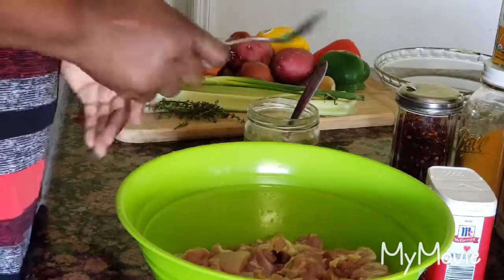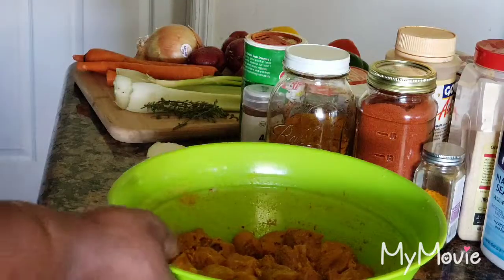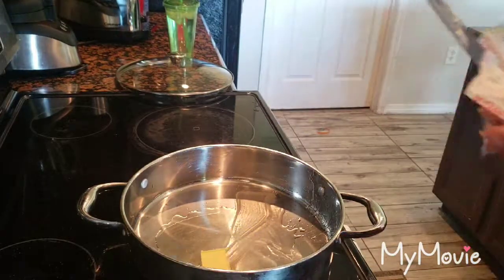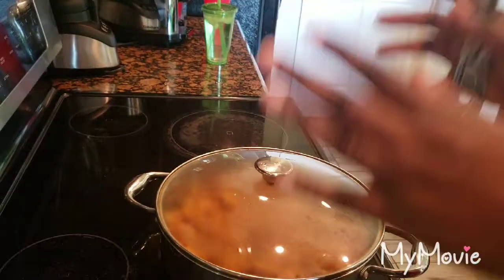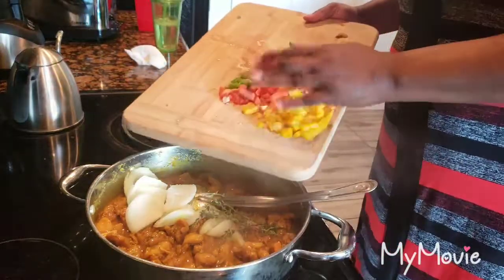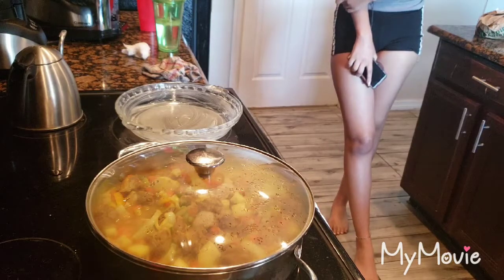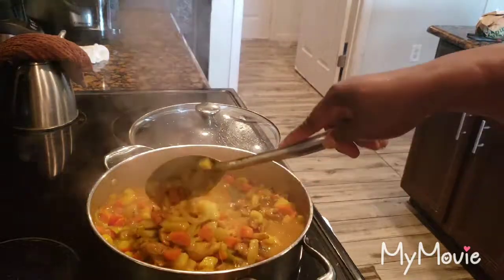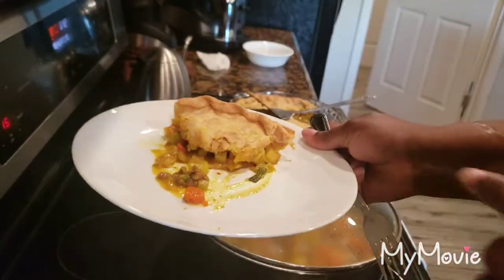Jamaican Coconut Curry Chicken Potpie